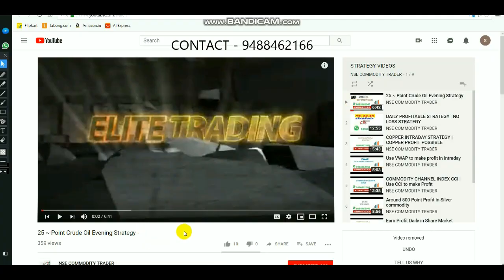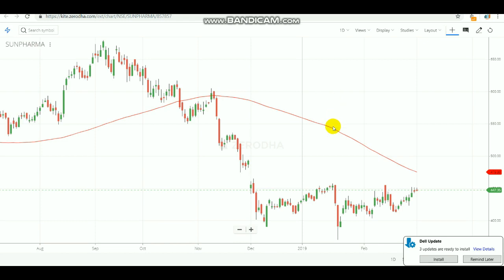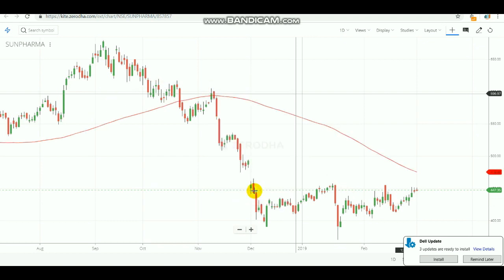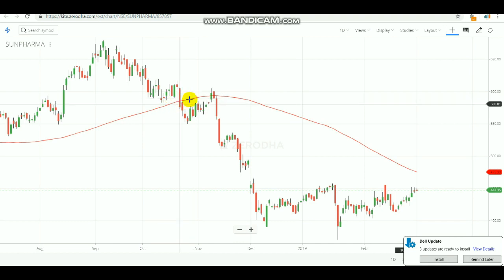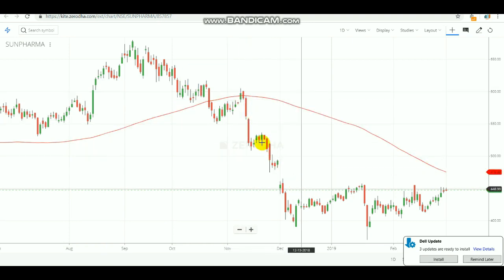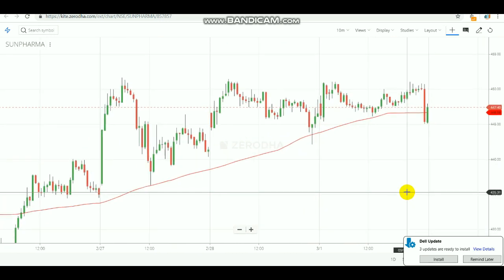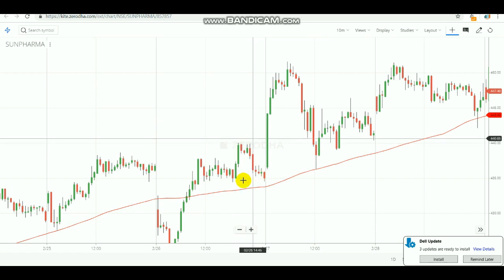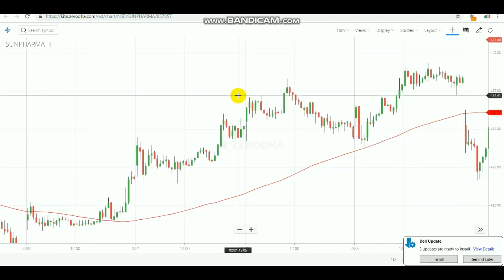100 DMA TRADING STRATEGY | 100-Day Moving Average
To Open account SELECT LINK - 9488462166